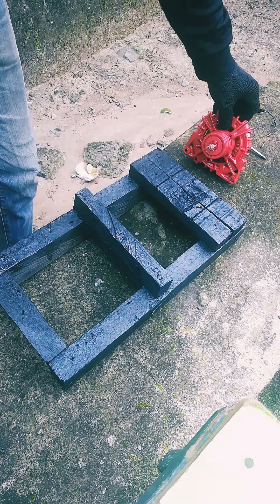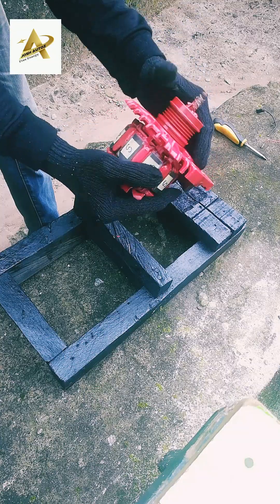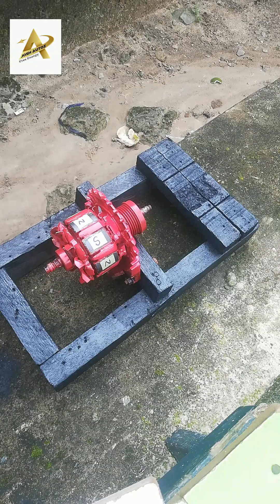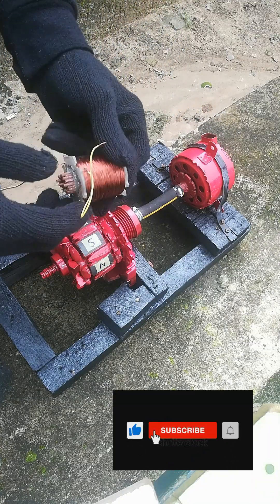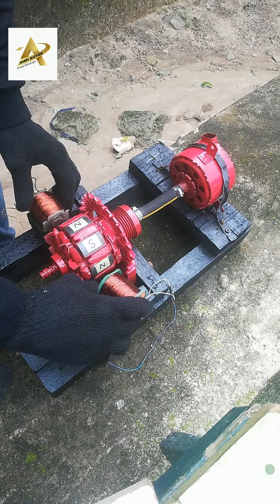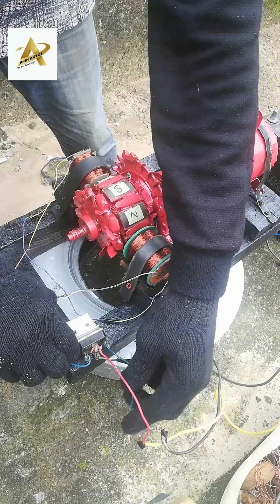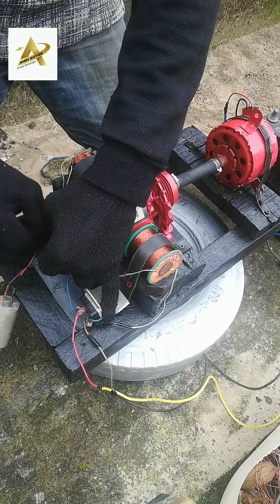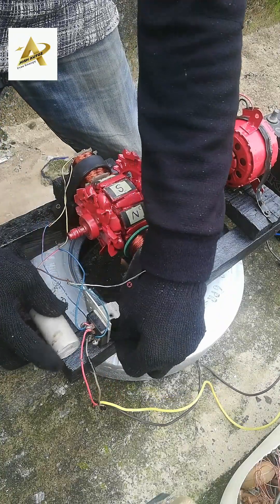Magnet bifilar Fuelless Generator construction (part2)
alternative and renewable energy,
A Permanent Magnet efficient Fuelless Generator construction (PMG) works by converting mechanical energy (motion) into electrical energy using the magnetic field from permanent magnets instead of electromagnets.
As the magnets rotate, the magnetic poles (north and south) pass over the stator coils — the magnetic field near each coil constantly changes direction.

The changing magnetic field causes electrons in the stator wires to move — this creates AC voltage (alternating current).

The output can be used directly (AC) or converted to DC using a rectifier for charging batteries or powering DC devices.